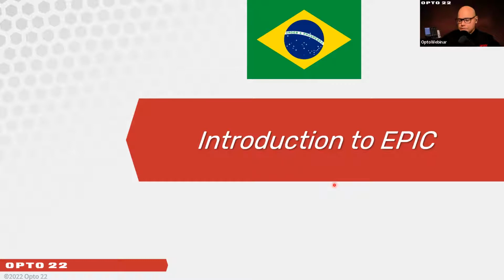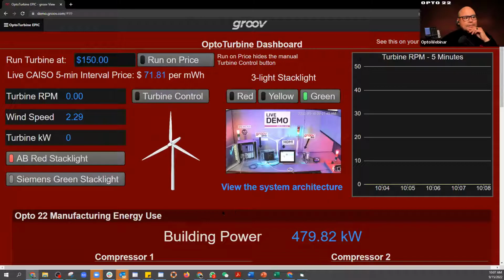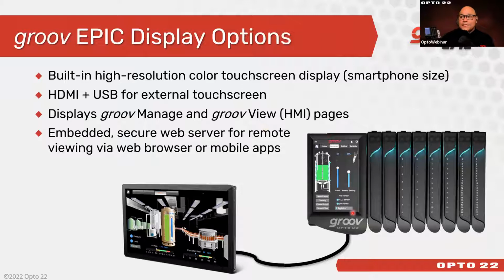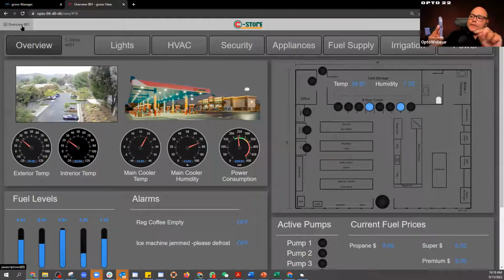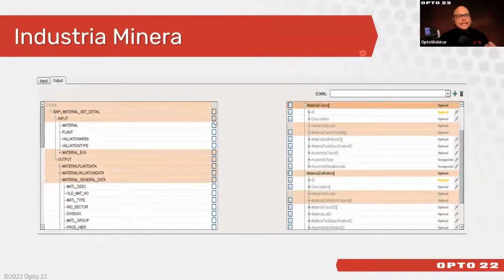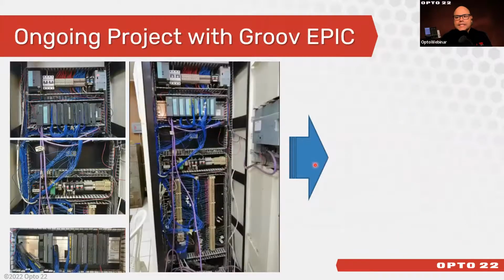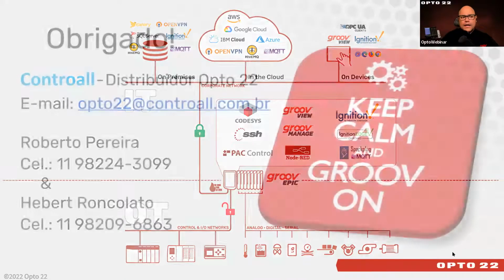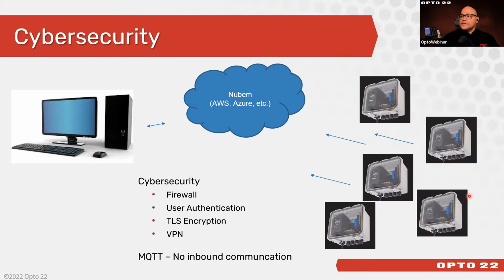Webinar Introduction to EPIC Brazil - September 15th 2022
Every EPIC has all of this built-in:
- Cybersecurity features like encryption, VPN client, firewall, and account management
- Web-based HMI
- Node-RED capabilities
- Real-time control development platforms (PAC Control and CODESYS)
- Dual MQTT brokers (string and SparkplugB)
- OPCUA Server
- Modbus TCP Server
- SSH access
- Physical HMI with HDMI port extension
- Ignition and Ignition Edge
- Onboard database capabilities (MariaDB and many others)
- Python, Java, C programming
- Class 1 Div 2 certificatoin
- Dual Ethernet ports (separate NICs)
- Dual USB ports
- Wifi via USB
- External HD via USB
- Operating Temperature of -20C to 70C